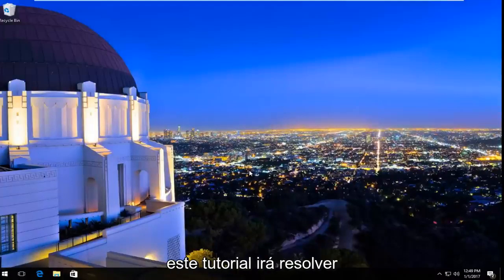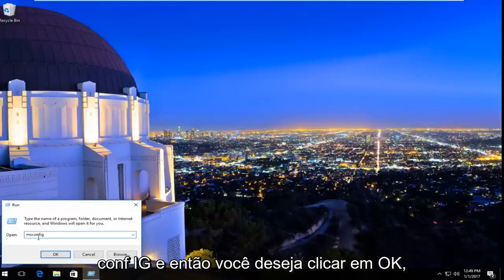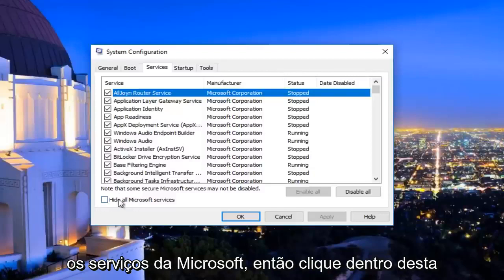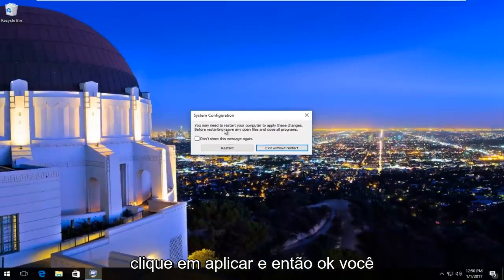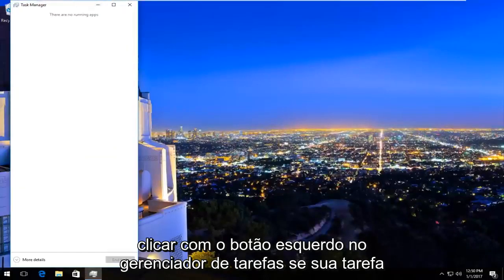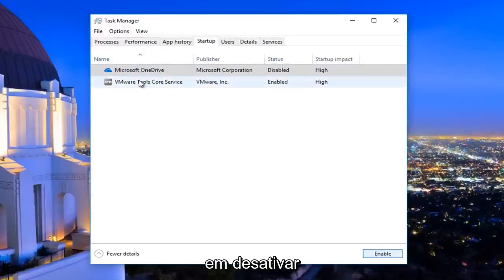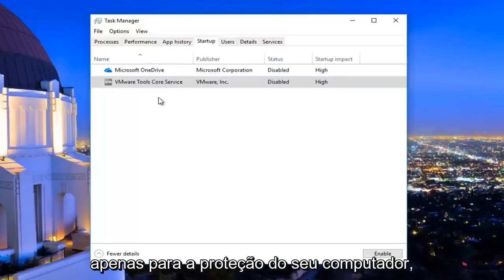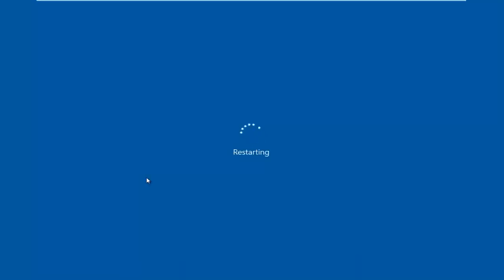Como resolver o erro de tempo de execução 217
Este tutorial irá mostrar a vocês como resolver o erro de runtime 217 que você pode estar enfrentando em seu dispositivo Windows.

Você pode encontrar Runtime Error 217 no Windows PC ao abrir um aplicativo. Pode haver vários motivos para esse problema, como pacote de download incompleto, arquivos corrompidos, etc. O erro também mencionará o endereço onde o erro de tempo de execução ocorreu. Por exemplo, poderia dizer Erro de tempo de execução 217 em 00580d29, 004bb10d, 5009763B, 0047276a, 0041fae1, etc.